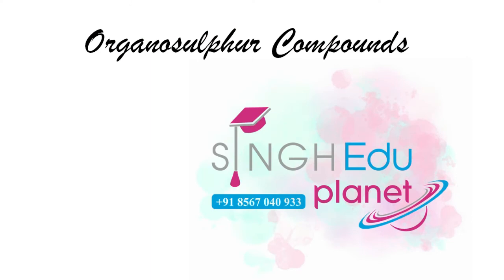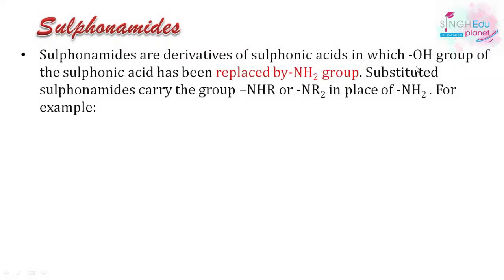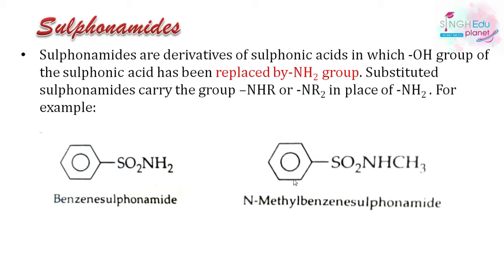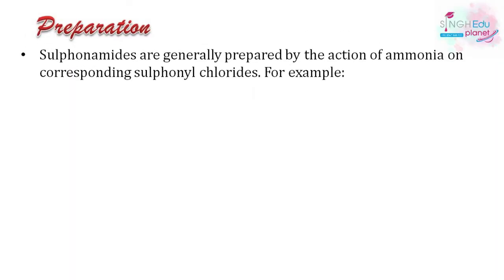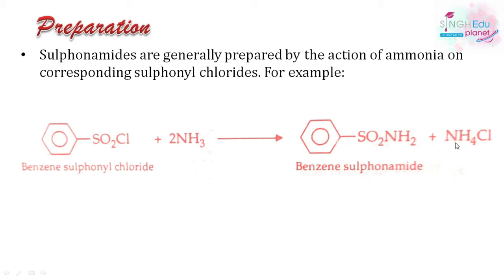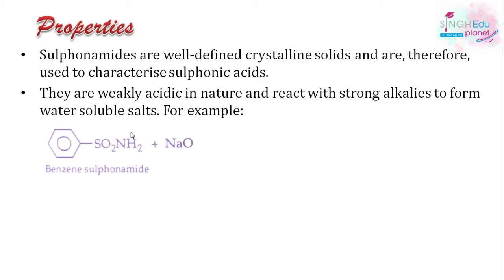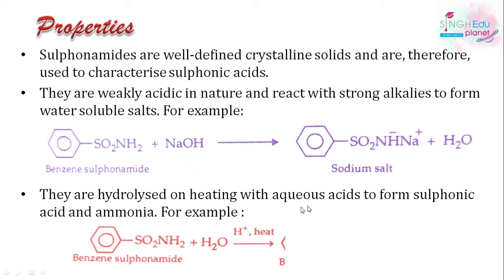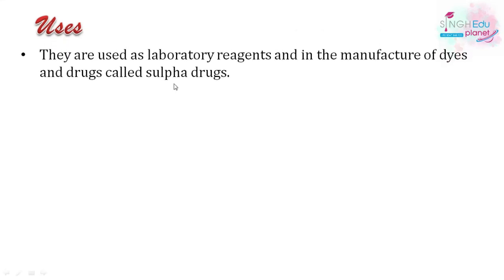Sulphonamides| Organosulphur Compounds| Part 7|BSc 3rd Year |Organic Chemistry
This video describes Sulphonamides